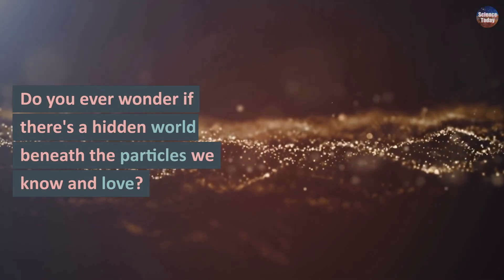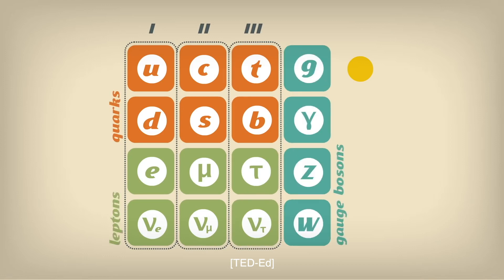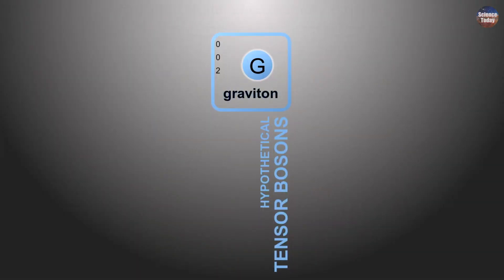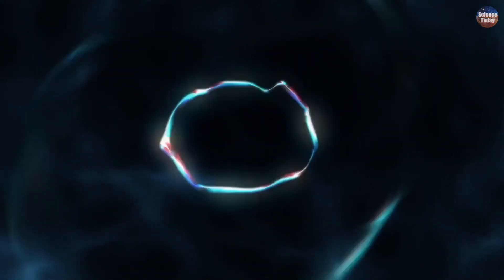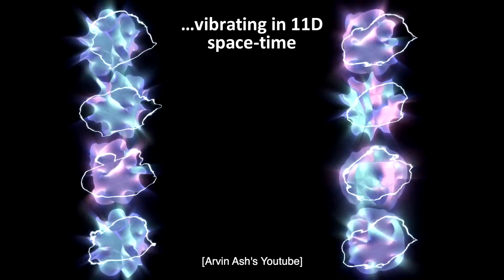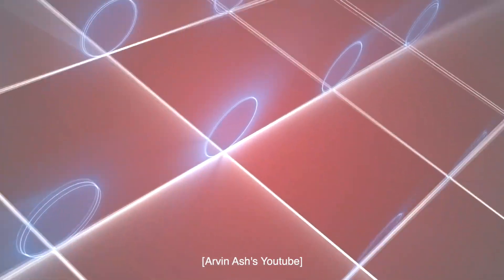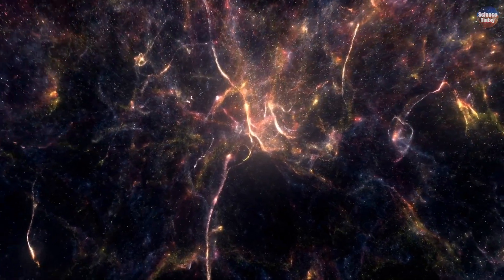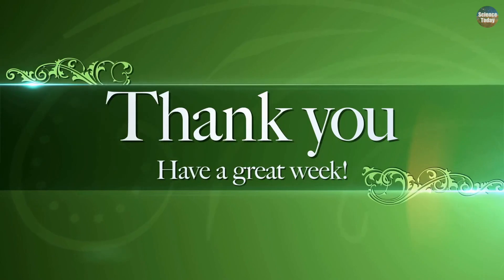STRING THEORY: Unraveled in 3 Minutes! (ft. Ant Man)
In just 3 minutes, we're going to unravel the string theory and dive into a world where tiny vibrating strings hold the key to the universe!